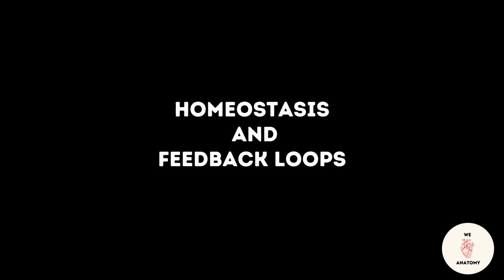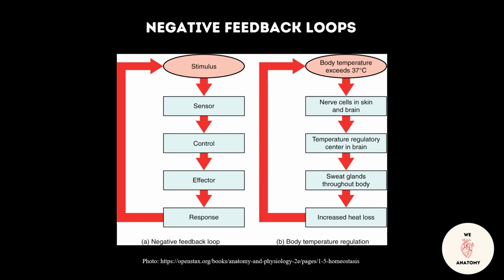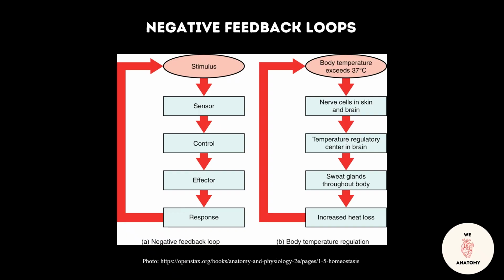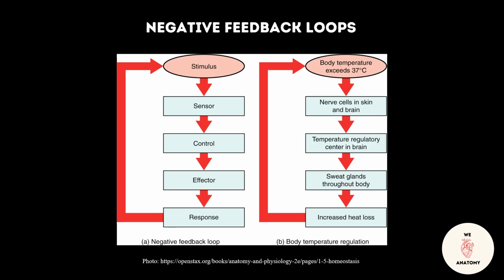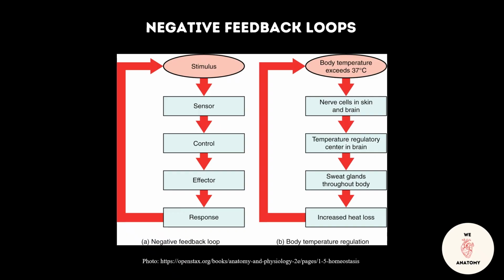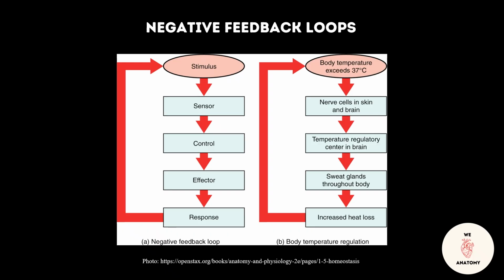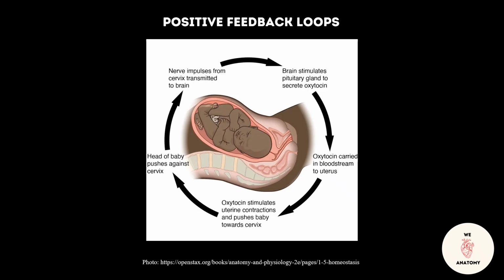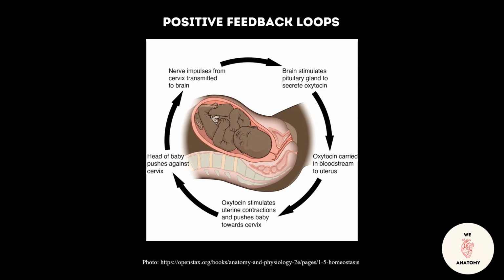Homeostasis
WeLoveAnatomy mini-lecture on Homeostasis